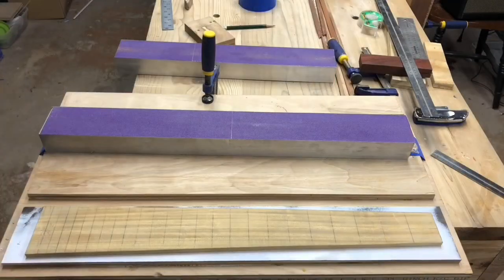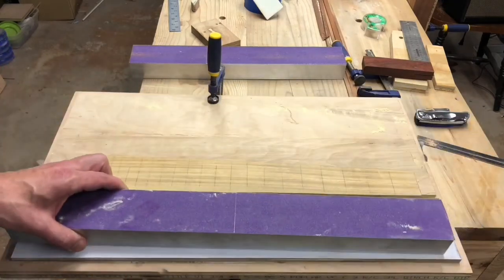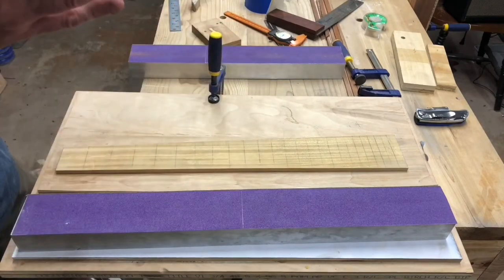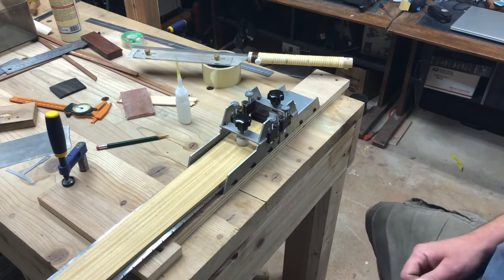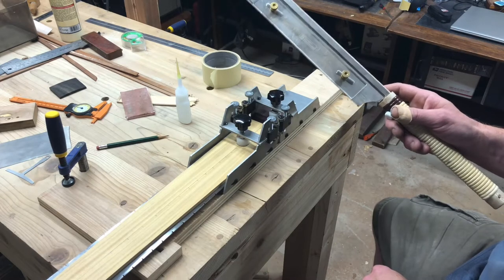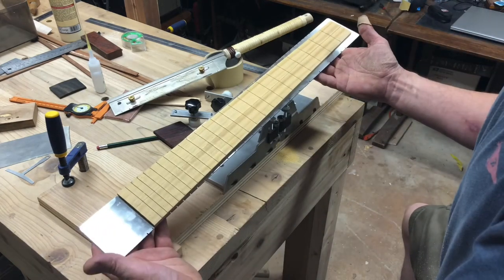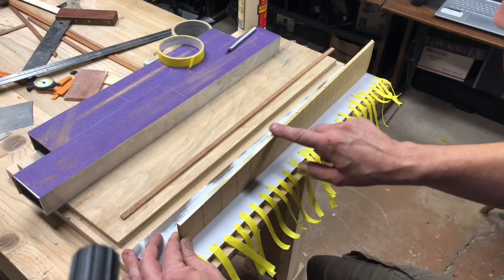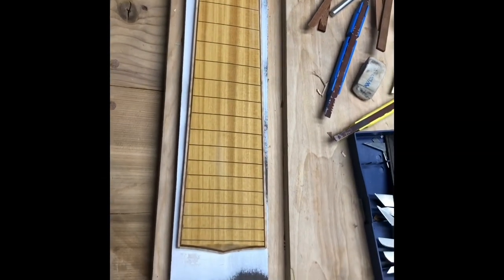Great Guitar Build Off unofficial - 2nd progress video - making a fretboard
2nd progress video of my unofficial Great Guitar Build Off entry shows me shaping, radiusing, slotting, and binding.